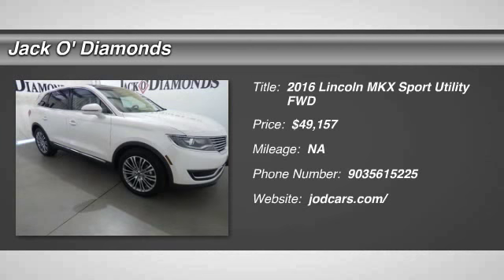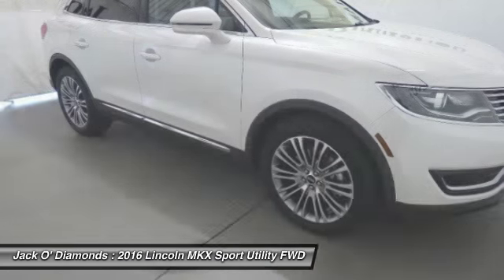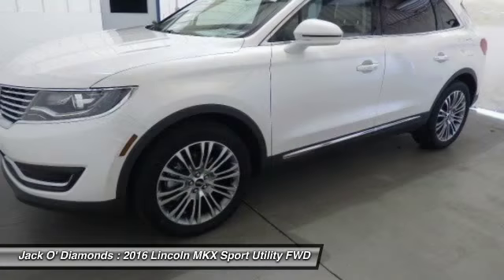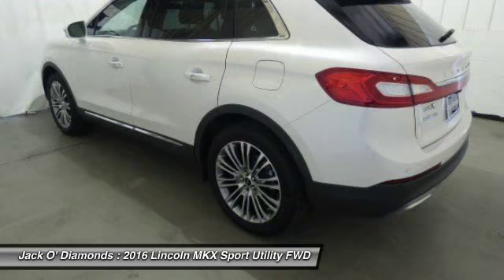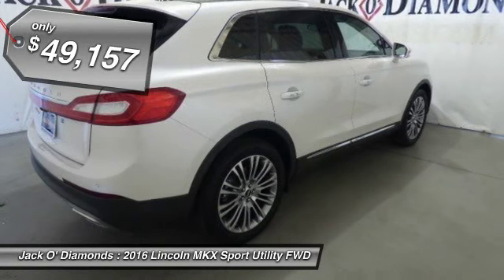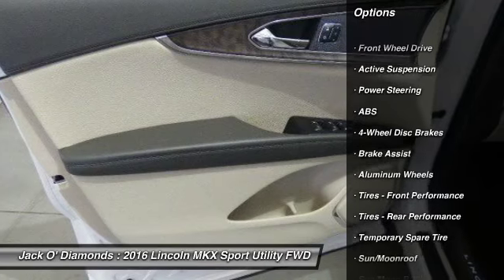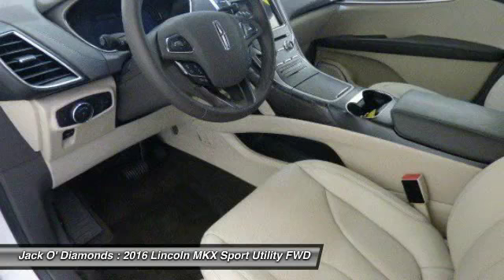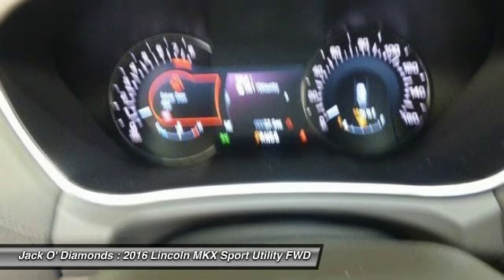2016 Lincoln MKX 16MX35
2016 LINCOLN MKX Tyler, TX
Stock# 16MX35

Jack O'Diamonds
2500 Wsw Loop 323

This Lincoln MKX has a strong Regular Unleaded V-6 3.7 L/227 engine powering this Automatic transmission. Wireless Streaming, Wheels: 20  Premium Painted Aluminum w/20 Spokes, Voice Activated Dual Zone Front Automatic Air Conditioning w/Steering Wheel Controls.

*Packages That Make Driving the Lincoln MKX Reserve An Experience*
Trunk/Hatch Auto-Latch, Trip Computer, Transmission: 6-Speed SelectShift Automatic, Tires: P245/50R20 AS BSW, Tailgate/Rear Door Lock Included w/Power Door Locks, Systems Monitor, SYNC 3 -inc: 8  center LCD touch screen w/swiping and pinch-to-zoom capabilities, AppLink, 911 Assist, 2 smart charging USB ports and enhanced voice recognition communications and entertainment system, SYNC 3 911 Assist Emergency S.O.S, Strut Front Suspension w/Coil Springs, Steel Spare Wheel, Speed Sensitive Variable Intermittent Wipers, Smart Device Integration, Siriusxm Traffic Real-Time Traffic Display, Side Impact Beams, Securilock Anti-Theft Ignition (pats) Engine Immobilizer.

Stop by Jack O' Diamonds located at , Tyler, TX 75701 for a quick visit and a hassle-free deal!